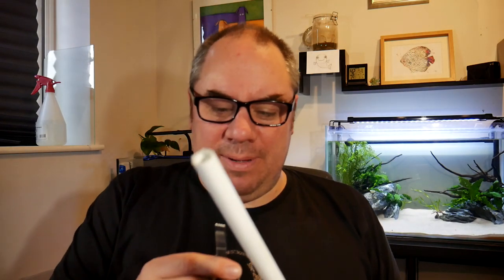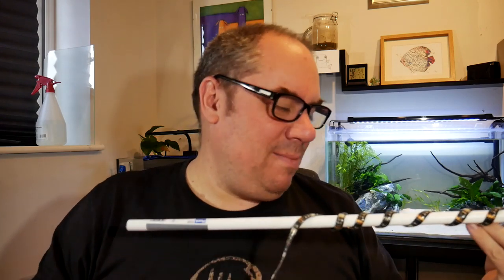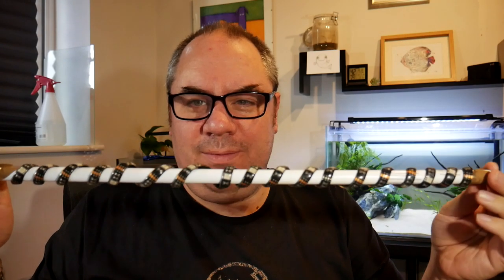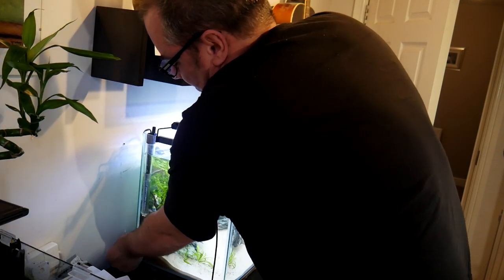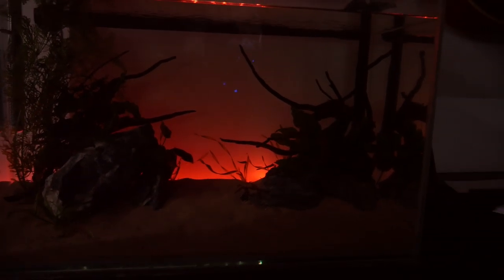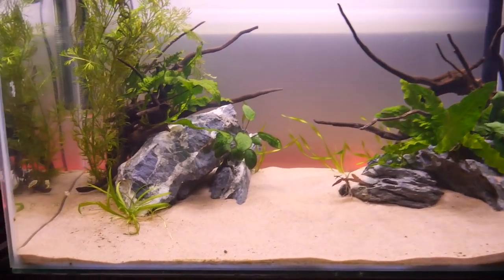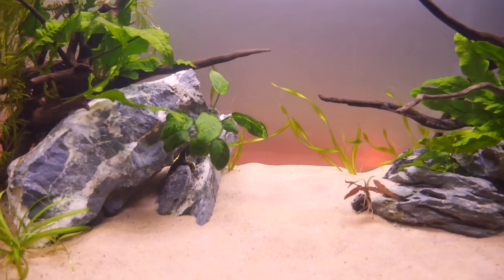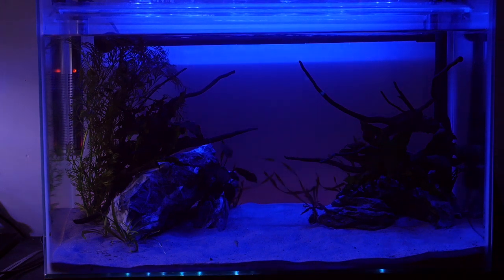Cheap aquarium background LED lights hack!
Continuing the theme of the budget aquarium I wanted to try a cheap aquarium background, using an old LED light strip. What do you think of my LED light hack?